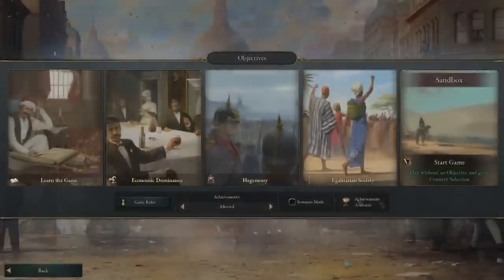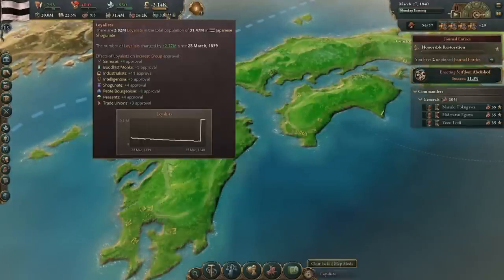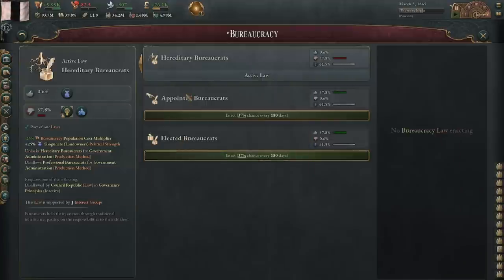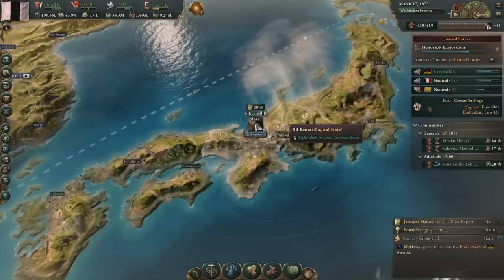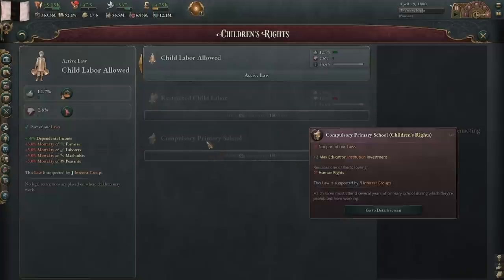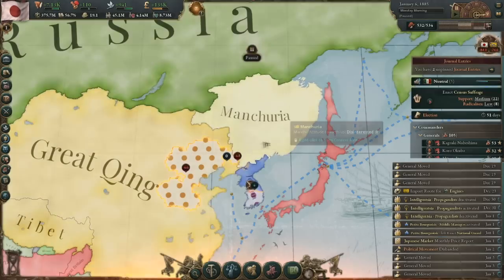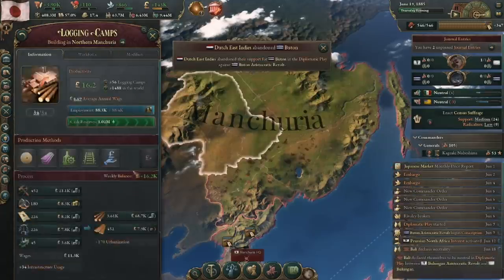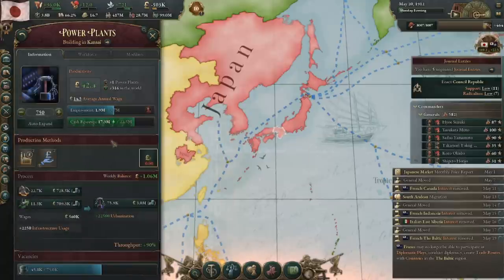How to Get the Meiji Restoration - Victoria 3 GigaChad Guide - Japan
Welcome to the GigaChad Japan Guide. I'll be showing you how to get the Meiji Restoration as Japan in Victoria 3, and some further goals beyond that to ascend your nation into a true GIGACHAD nation. This run has no particular mechanical focus, but instead tries to use every aspect of the game to create a beautiful nation of immense power.

Check me out on Twitch here for Victoria 3 speedruns, and challenge runs, alongside CK3 and EU4 (KEKW) content:

Check out my discord for access to the community, and unnecessary pings that you'll presumably mute

Besides that, I hope you enjoy the video! Here are the timestamps, and music in the video:

Intro: 0:00
Opening Moves: 1:06
Reshaping Society, Empire Planning: 6:12
First Imperial War: 8:51
The Meiji Restoration: 9:47
Taking Manchuria: 12:08
300 IQ Move: 18:05
Infamy is Just a Number: 21:20
Nameplate Dysmorphia: 22:57
World Hegemony: 24:03
Conclusion: 27:20

Music in the video (in order of appearance)
The Stonemasons (Guns, Drums, and Steel Remix) - EU4 OST
Fractured Shrines - Dead Cells OST
Coalescence - Risk of Rain OST
The Empire Strikes - Red Alert 3 OST
Vergil Battle 2 - Devil May Cry 3 OST
Resurrections - Celeste OST
A Monster - Waveshaper (Furi OST)